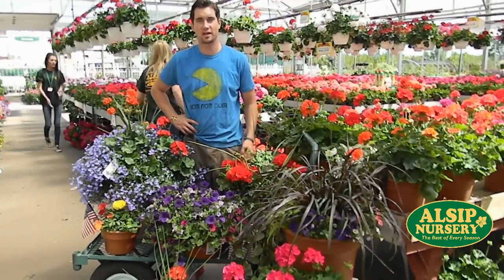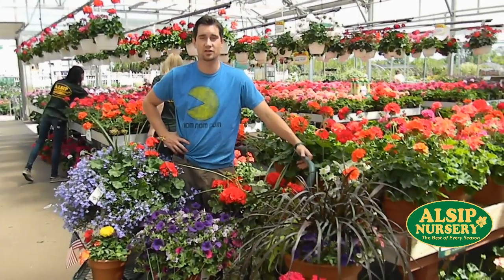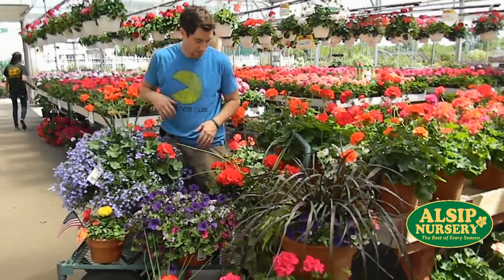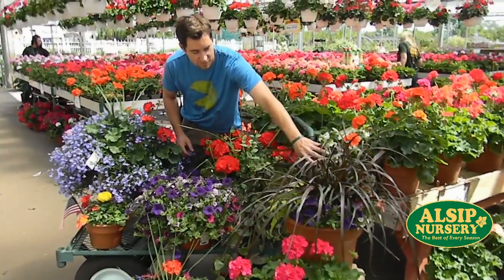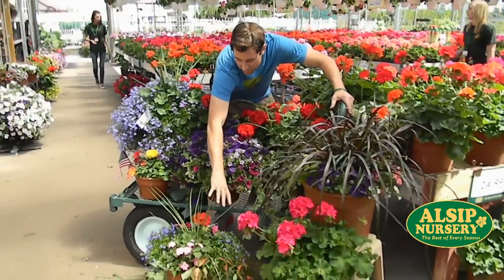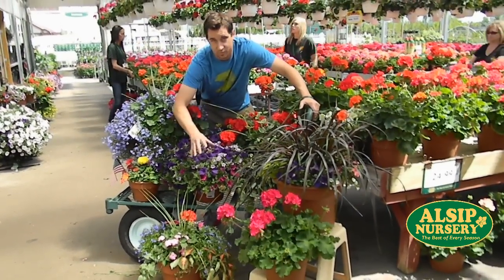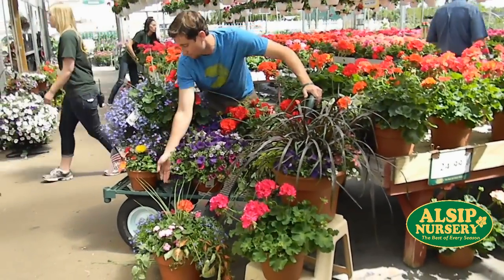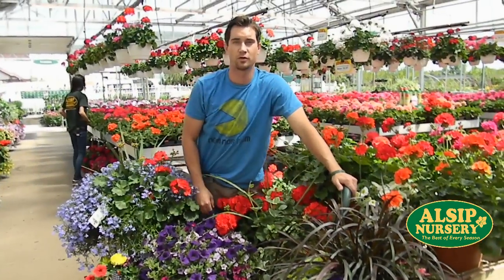Planters 2012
Rich shows you just a sample of some of the great premade planters at Alsip Nursery.